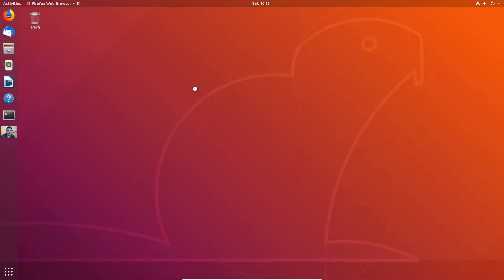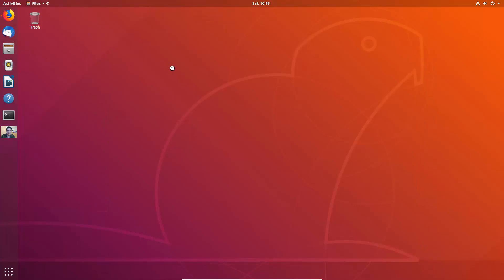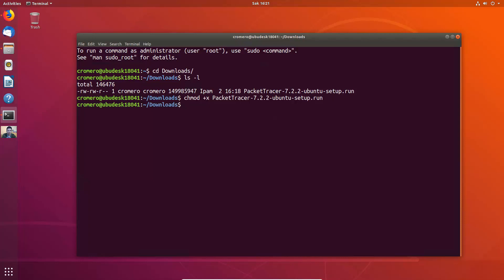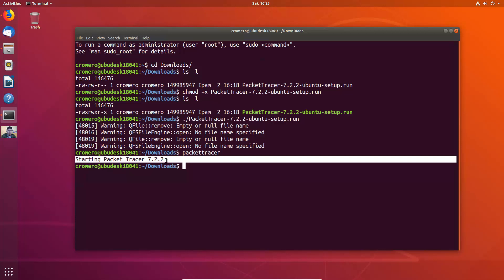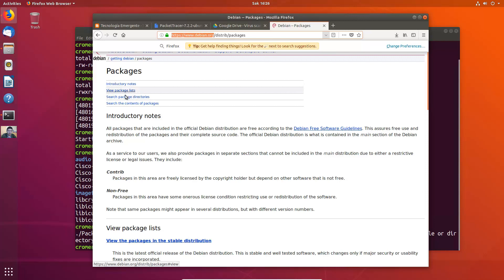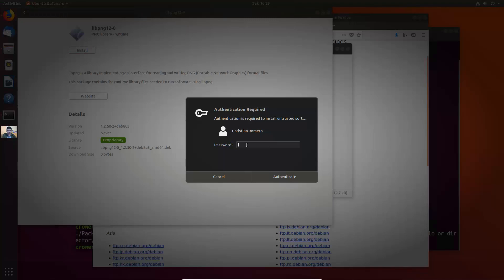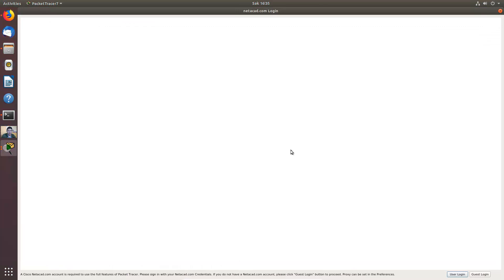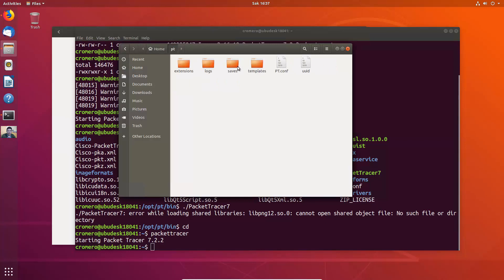Install Packet Tracer 7.2.2 on Ubuntu Desktop 18.04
libpng12 no such file or directory